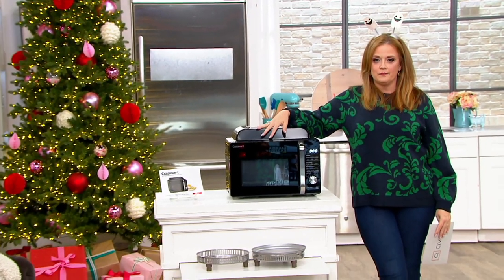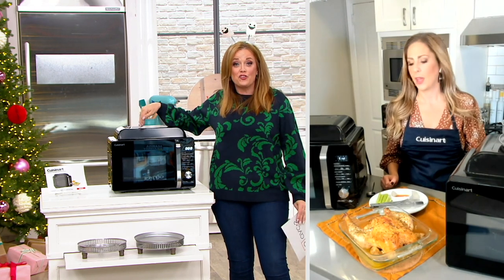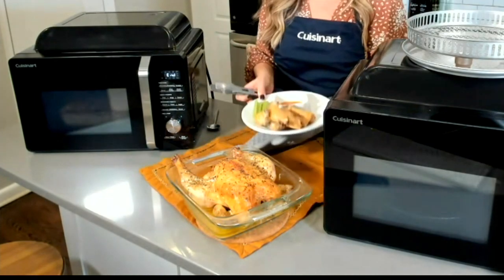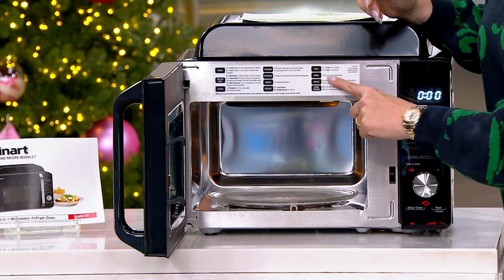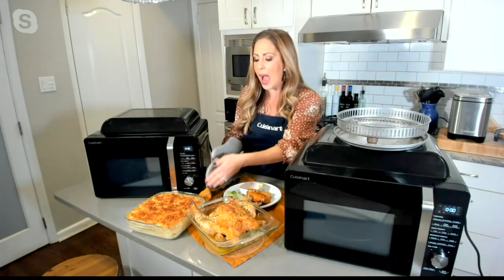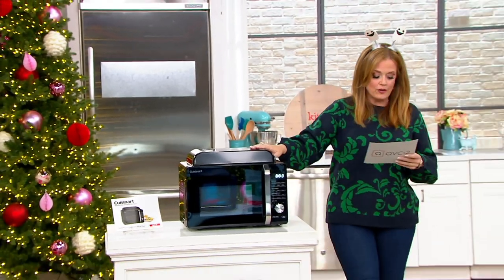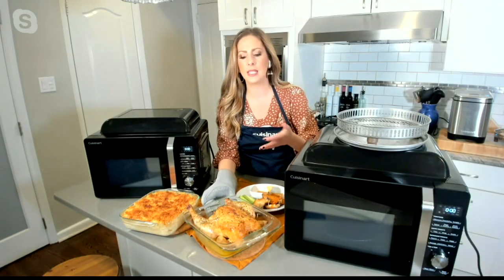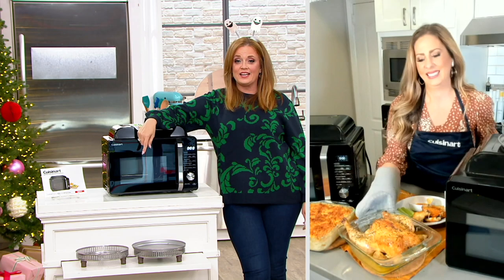Cuisinart 3-in-1 Microwave Air Fryer Oven w/ Extra Basket on QVC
Cuisinart 3-in-1 Microwave Air Fryer Oven w/ Extra Basket

Microwave, air fry, bake -- this versatile machine combines three appliances in one. Whether you're reheating leftovers, frying chicken wings, or making frozen snacks, this kitchen essential makes cooking convenient. From Cuisinart.